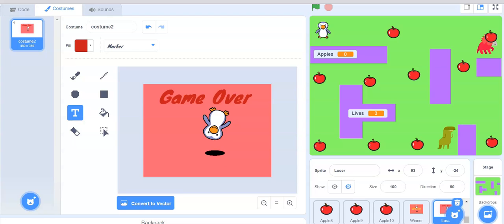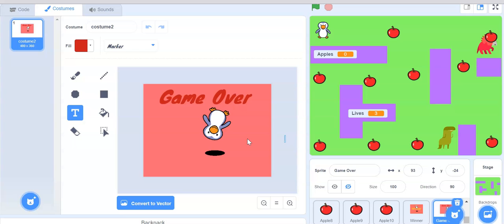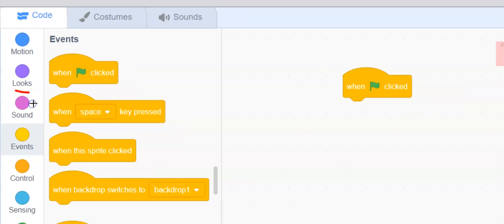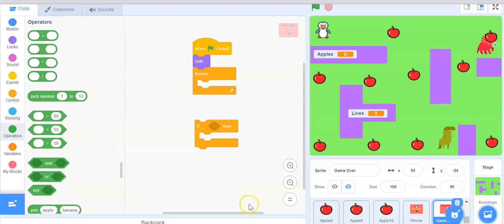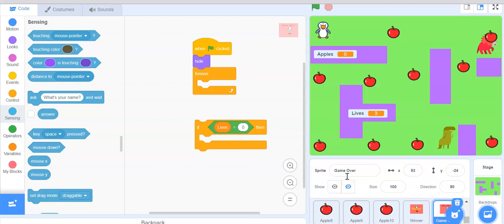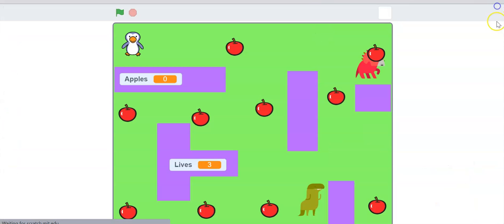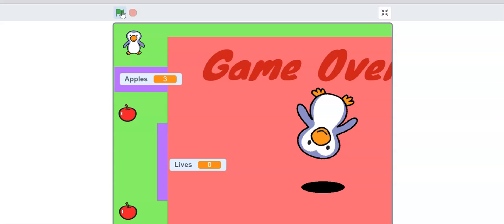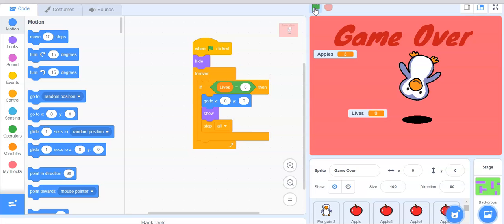Maze Game Video 9 Losing